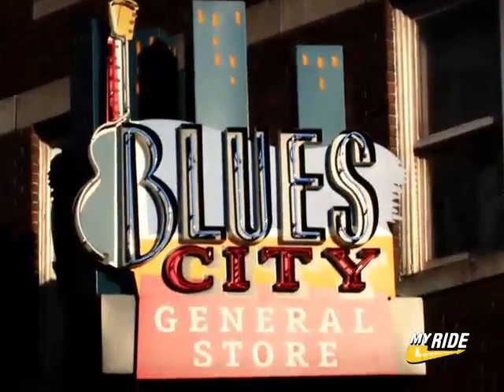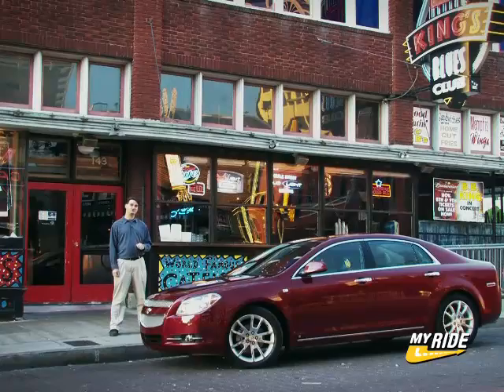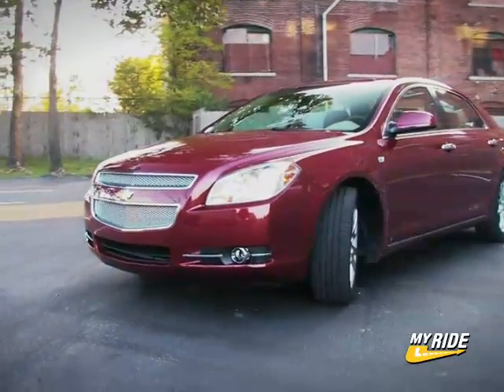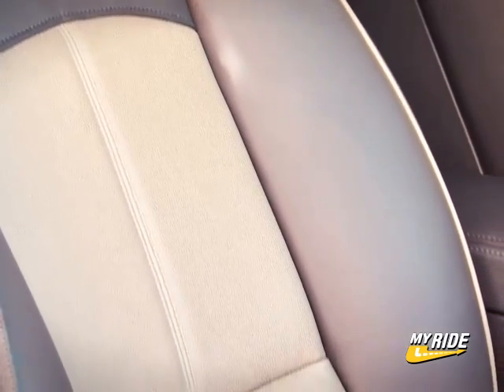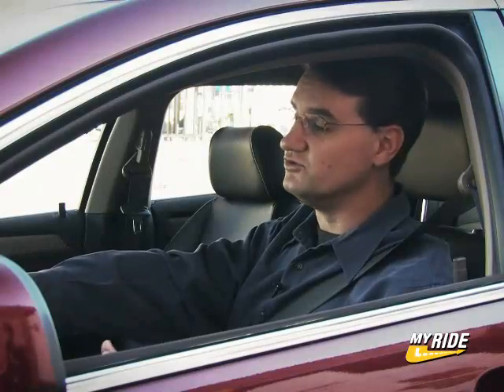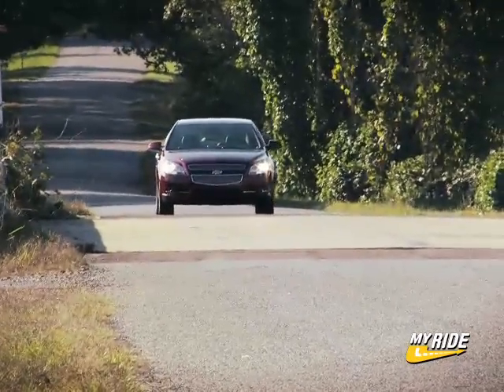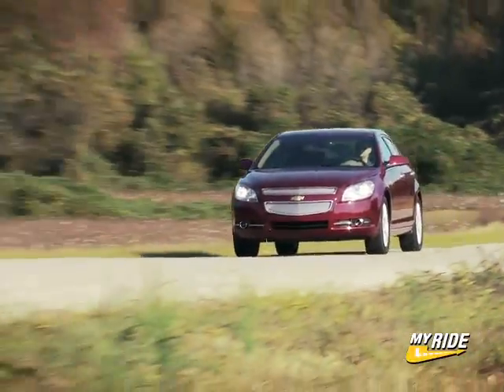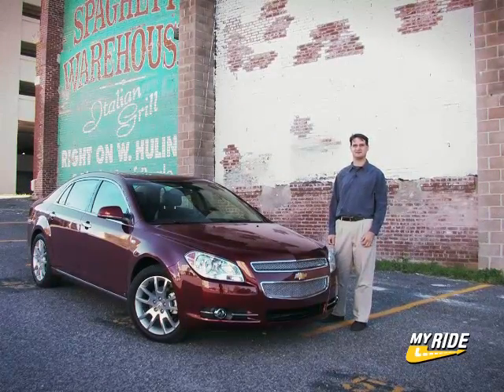2008 Chevrolet Malibu